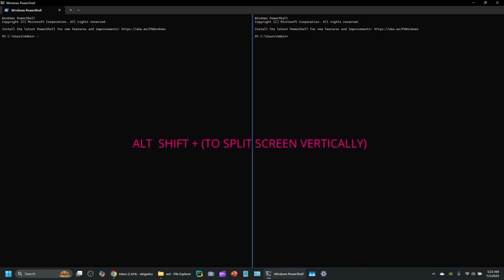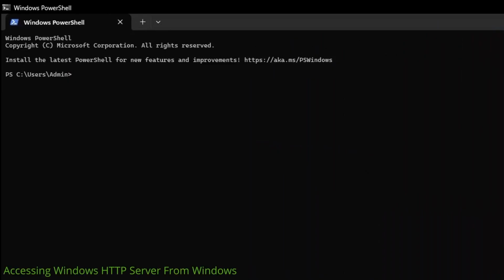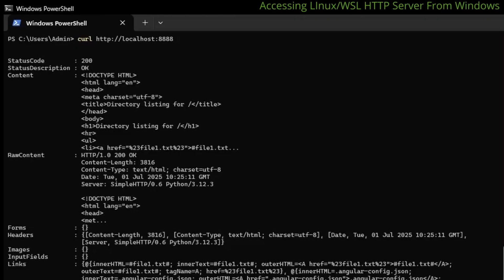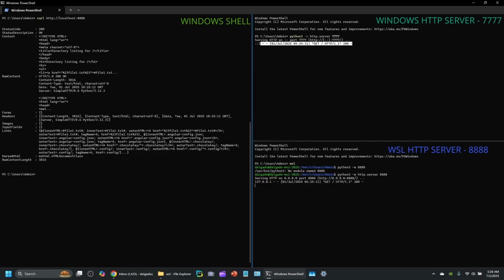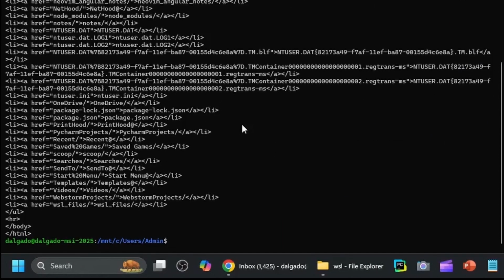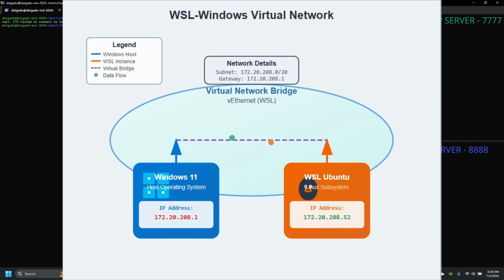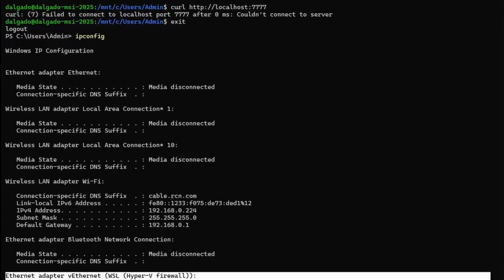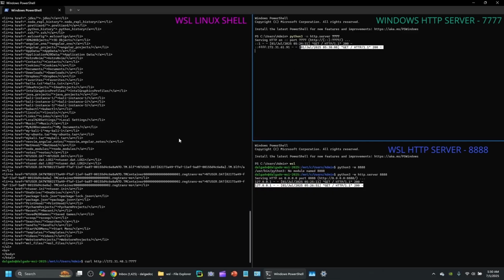How is Networking Configured in wsl2